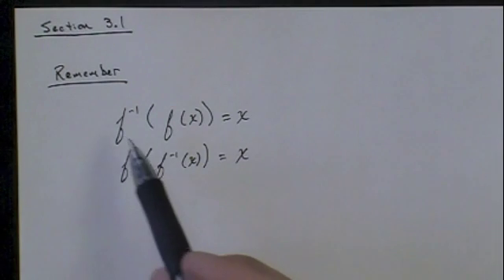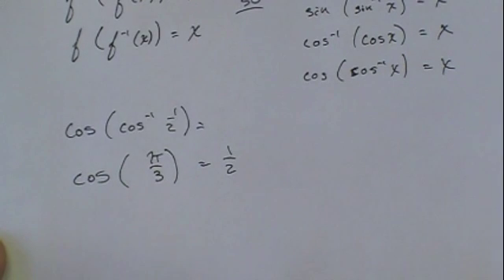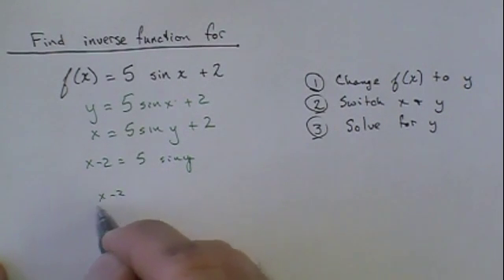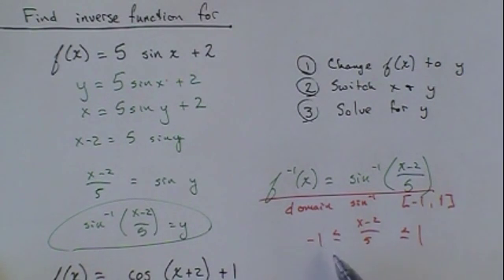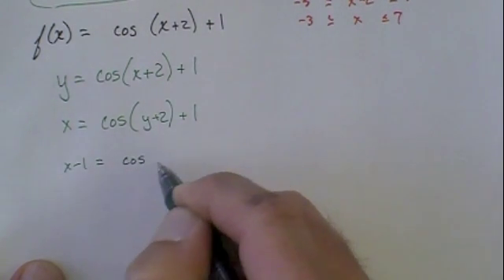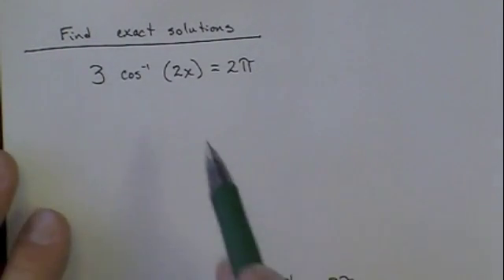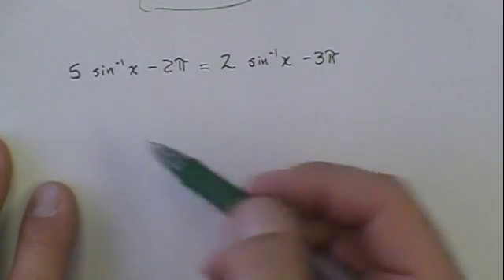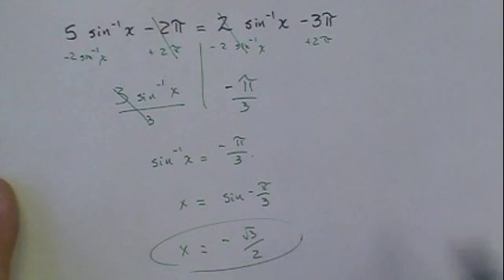Trig 3.1 Inverse Trig Functions cont